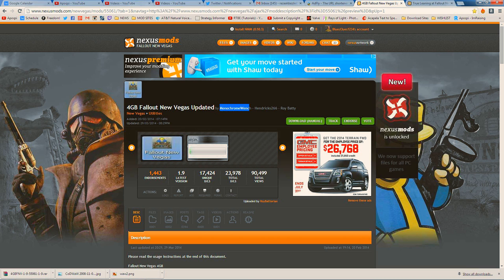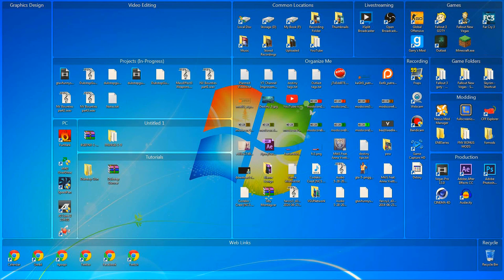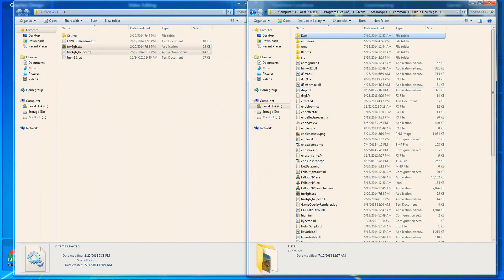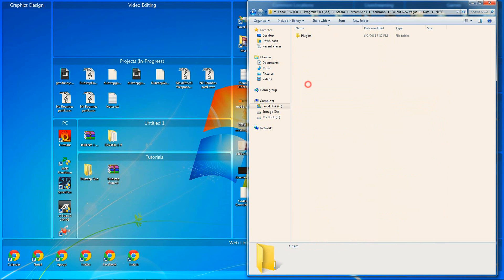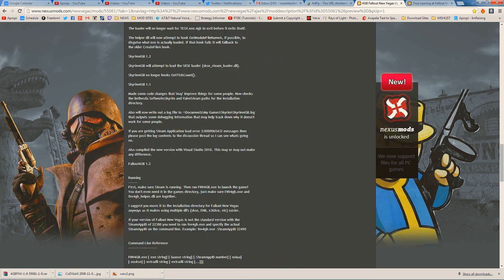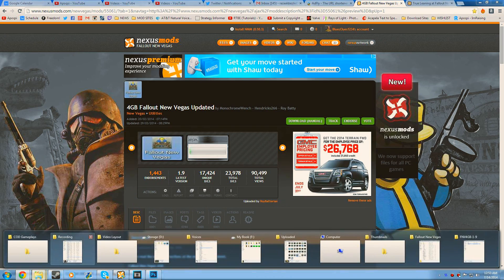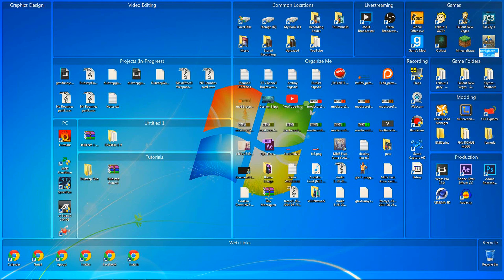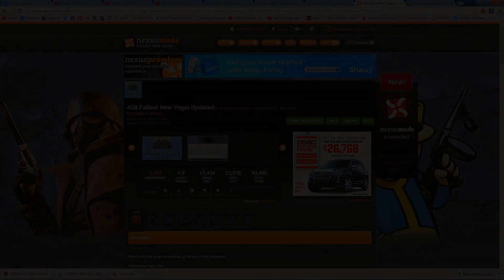How to Install FNV4GB (w/ENB & Stutter Remover Installed)